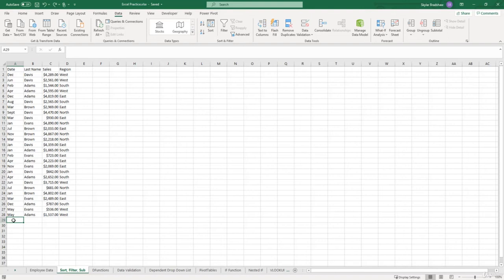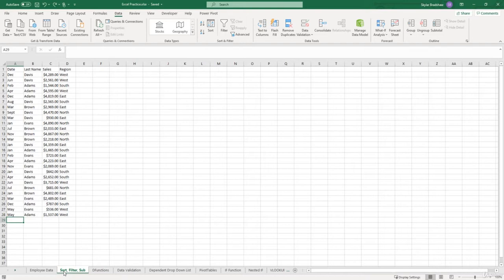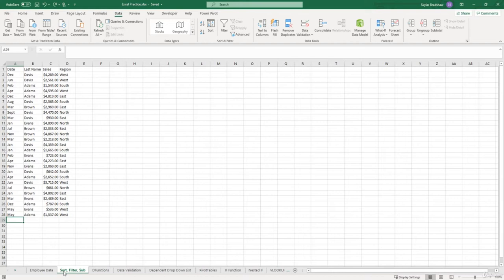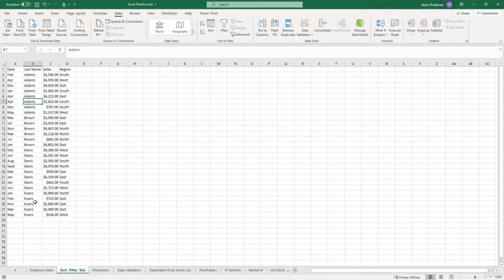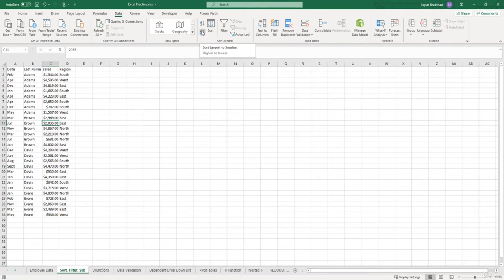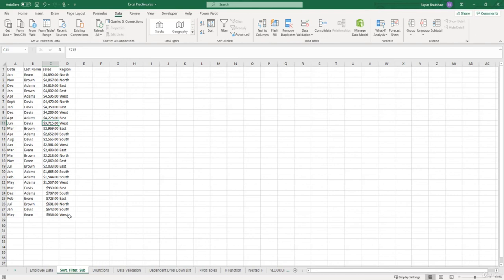2 How to Sort Data in Excel